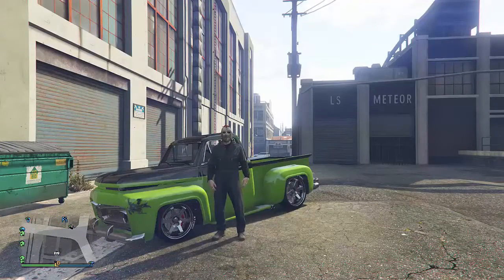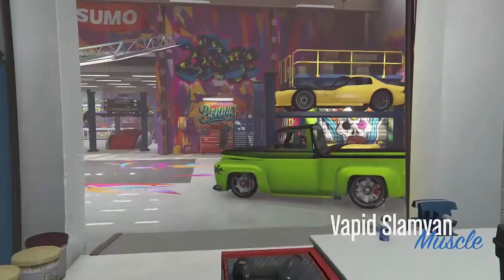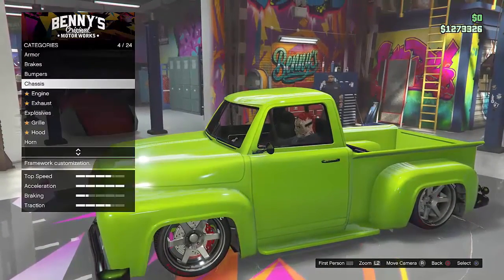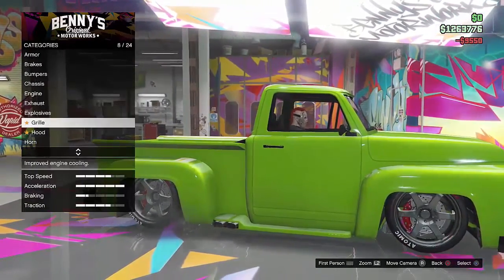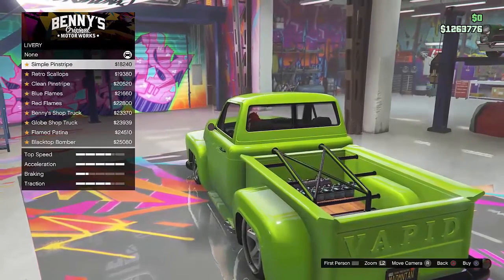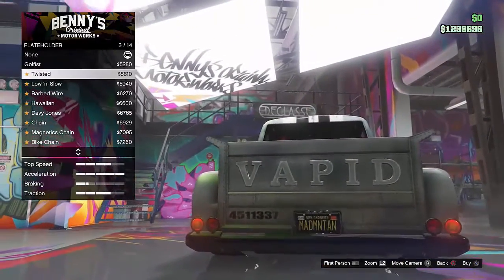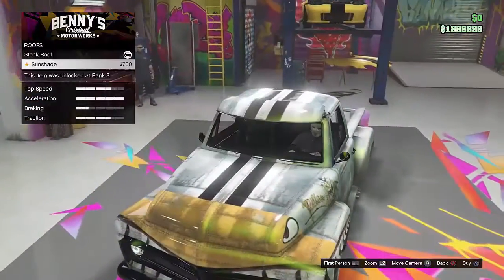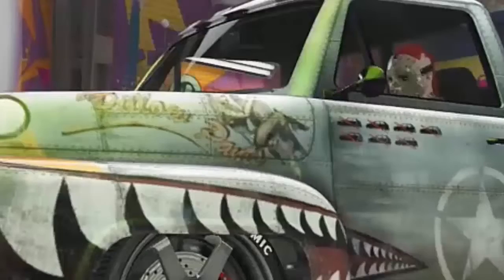GTA 5 Lowrider DLC Easter egg???!!!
Today I was just going to check out some of the new lowrider DLC and stumbled across a easter egg in GTA 5.